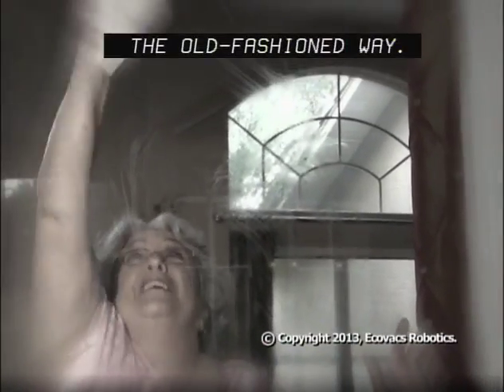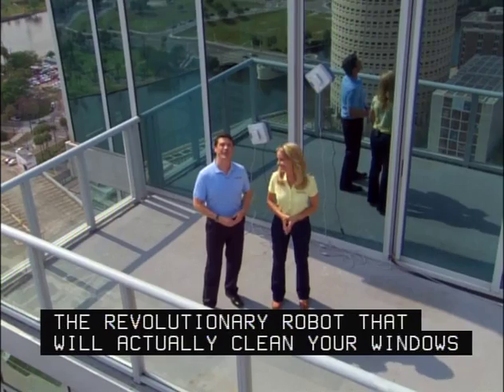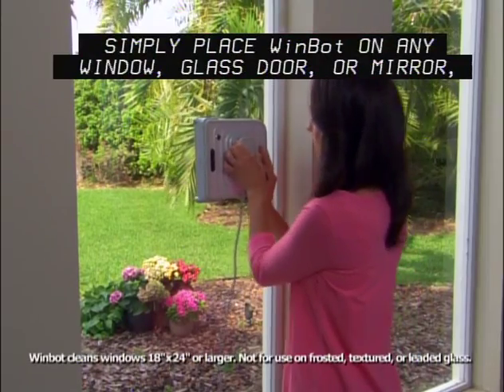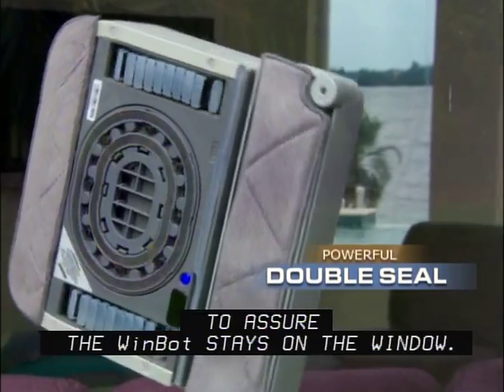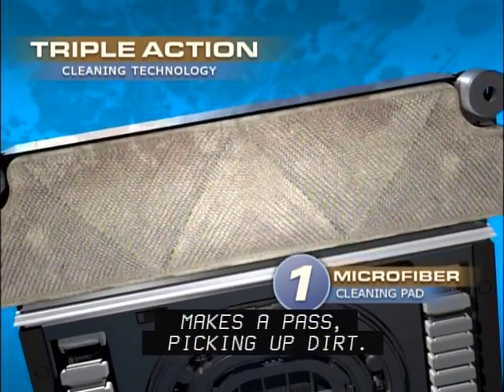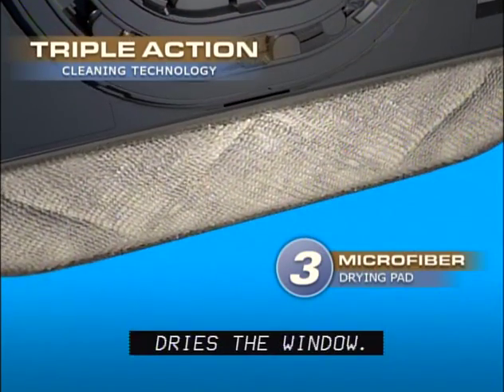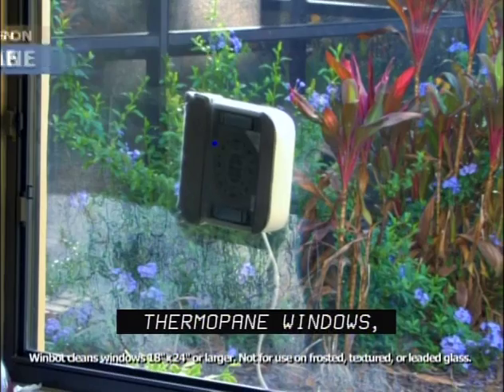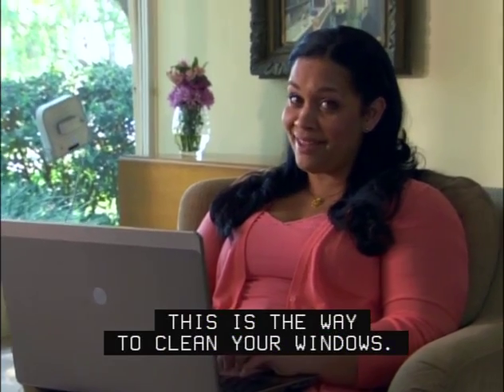WINBOT - The Window Cleaning Robot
ECOVACS Robotics, Inc. proudly introduces the new WINBOT 7 Series. The world's only window cleaning robot that can clean glass of ANY thickness -- even Thermopane!   Now you can clean your windows, glass doors, mirrors and more with just the touch of a button. WINBOT is smart, efficient and easy to use. Free yourself from the heavy burden of window washing, and let WINBOT do the work!